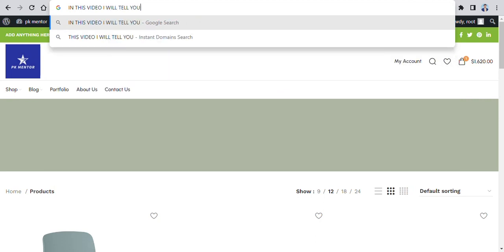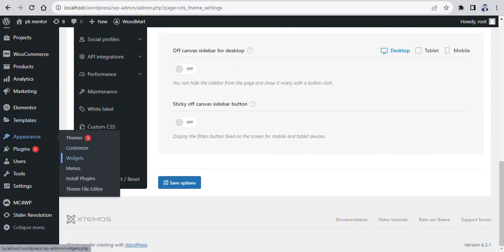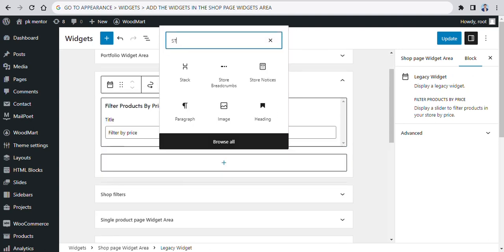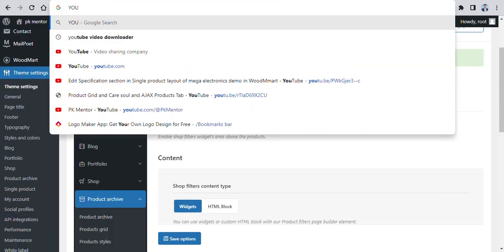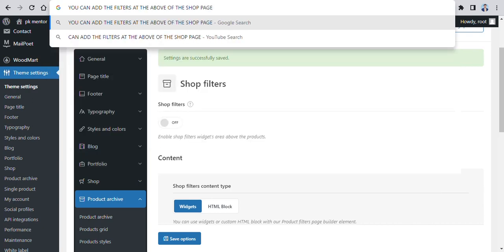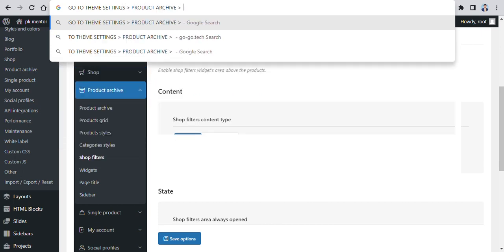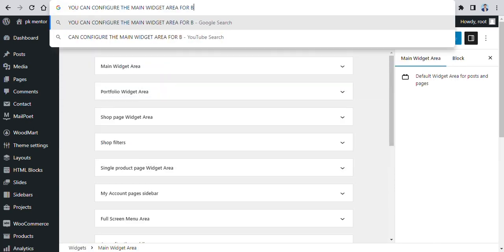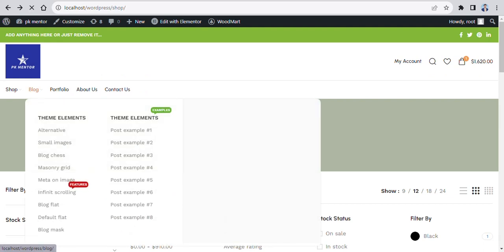Filters Widgets and Sidebar in WoodMart Theme | Blog page Sidebar | Single Post Sidebar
Main Widget Area. This widget area is applied to the Blog page and single posts as well as on any WordPress pages by default. In order to show the sidebar, it should be configured in the Theme Settings –  General Layout. “Right”/”Left” should be set and sidebar would appear on the appropriate side.

Shop page widget area . This widget area is for the Shop / Product categories pages. WooCommerce filters and Product categories should be added here. In order to show the sidebar on the Shop page, it is necessary to set “Right” or “Left” in the Theme Settings –  Shop –  Sidebar and Titles. There is also an option to make a sliding sidebar on each device: Off-canvas sidebar for mobile/Off-canvas sidebar for tablet/Off-canvas sidebar for desktop – hides the sidebar and shows nicely on button click on the shop page.

Single product page widget area. This widget area is applied on the Product page only. In order to show the sidebar, it is necessary to configure it in the Theme Settings –  Product page.

Shop filters. At the top of the shop page between breadcrumbs and product grid shop filter widgets may be enabled in the Theme Settings - Product archive - Shop filters. There is an option to keep this area always open and configure it to show the custom content – HTML block. In order to show a custom content (Promotional banner or other content), it is necessary to set the Shop filters content type to be Custom content and choose the created in advance HTML block from the Shop filters custom content drop-down list.
My Account page sidebar. Widget area for My account orders and other User pages.
Full screen Menu Area. This widget comes in force provided the Full-screen Menu is enabled.
Area after the Mobile menu. Using the WOODMART HTML Block widget it is possible to add any custom content to the mobile menu.
Footer Column 1, Footer Column 2, Footer Column 3… This widget area is used in the Footer. The number of the areas depends on the configuration in the Theme Settings  Footer Layout. The footer can be created in HTML block in full or partially consisting of widgets and HTML block content.
Taking into consideration the option allowing different sidebars to be set for pages, posts, projects, an additional sidebar (widget areas) may be required. Custom sidebars may be created in Dashboard  Sidebars. As soon as a sidebar has been created it will appear in the list in Appearance \ Widgets.

woodmart sidebar
woodmart filters